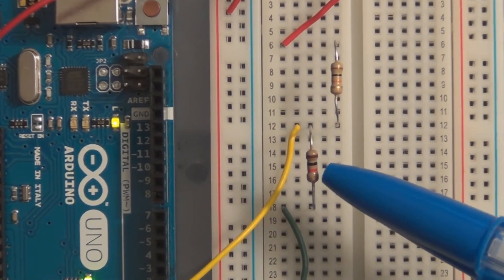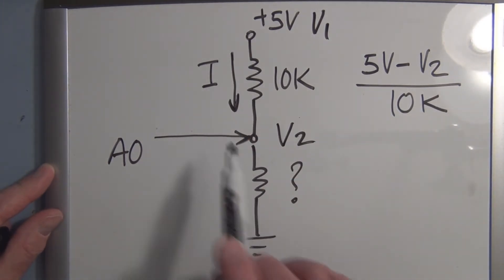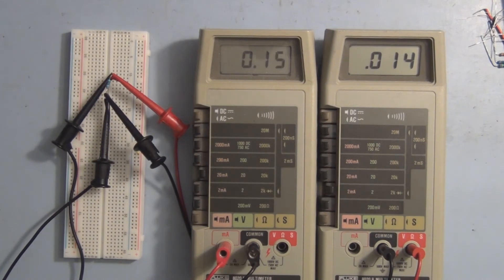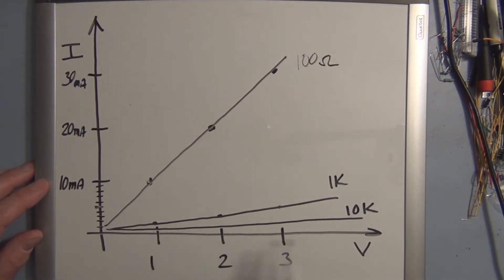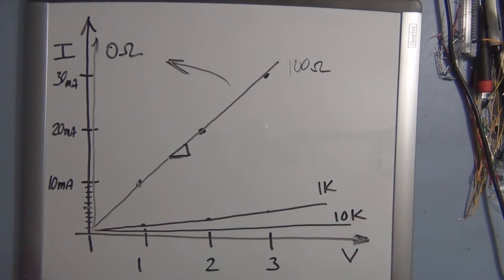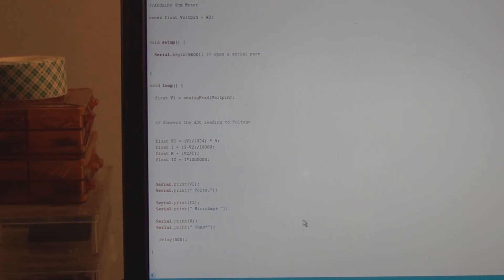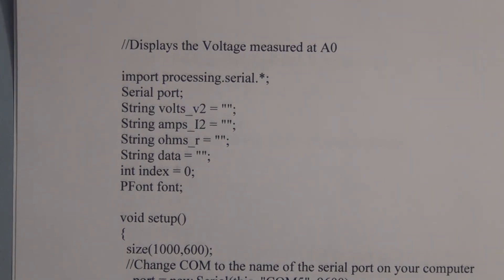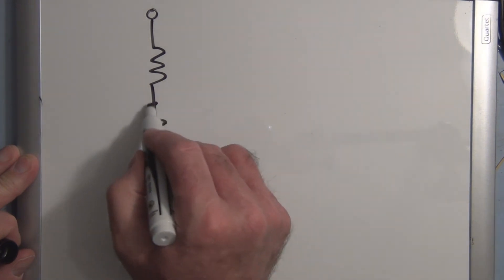Arduino Ohmmeter Tutorial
How to measure resistance with an Arduino Uno using analog read and ohm's law tutorial.